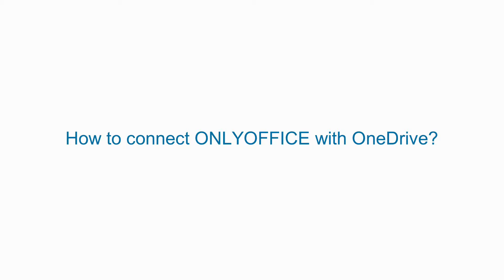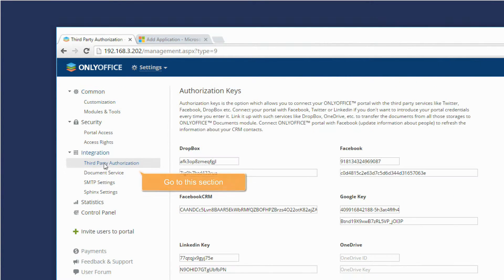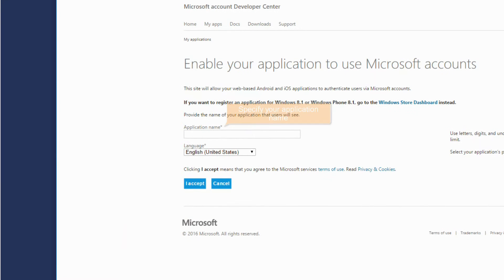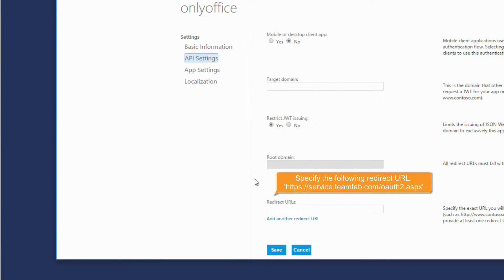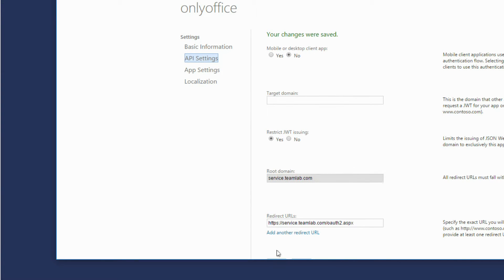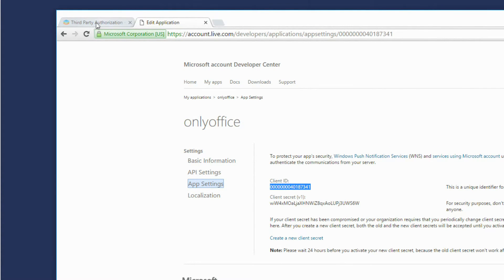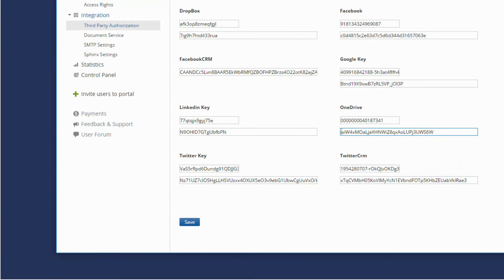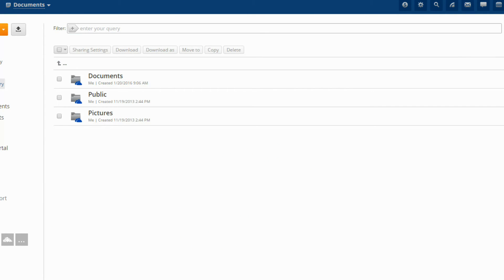How to connect ONLYOFFICE with OneDrive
Watch our video tutorial to learn how to synchronize your OneDrive account with ONLYOFFICE.